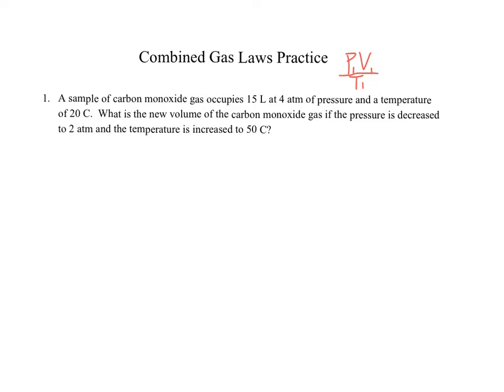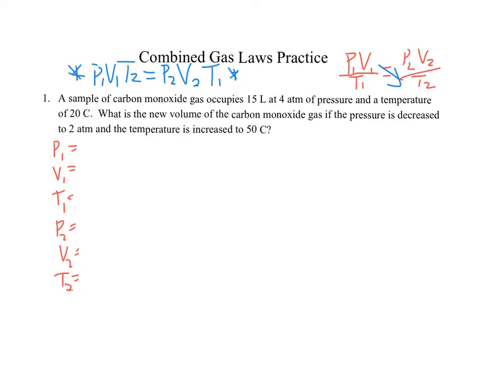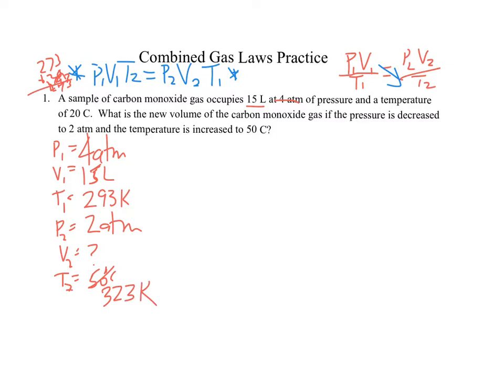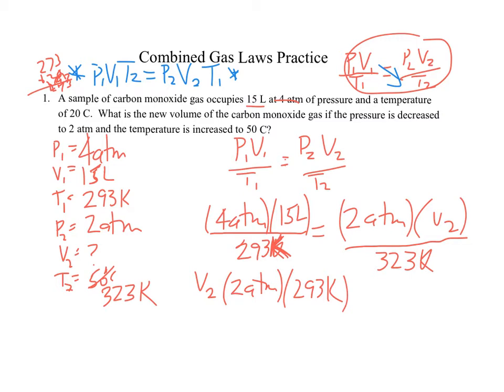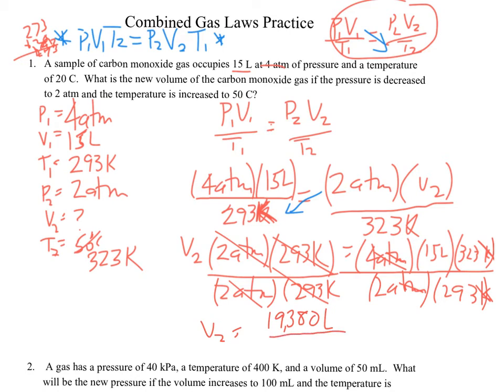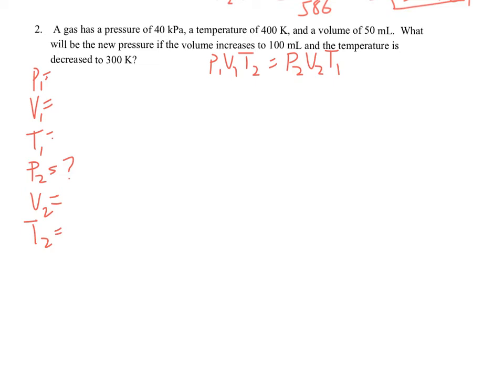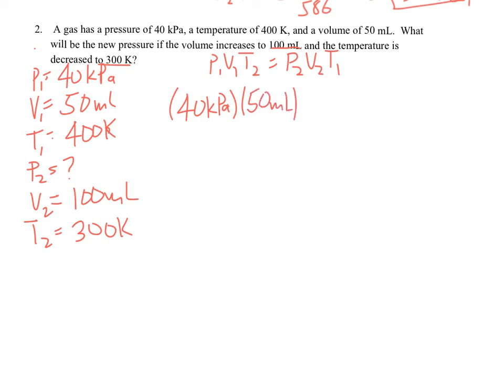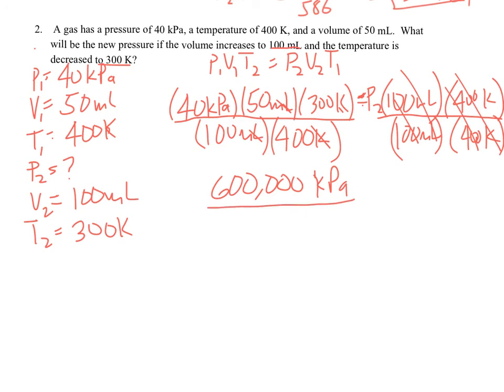Combined Gas Law Tutorial